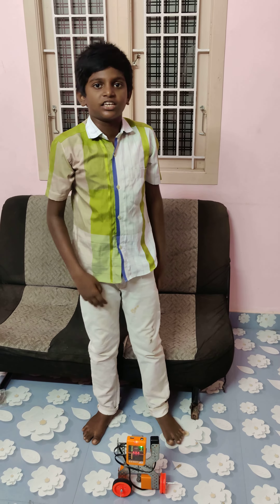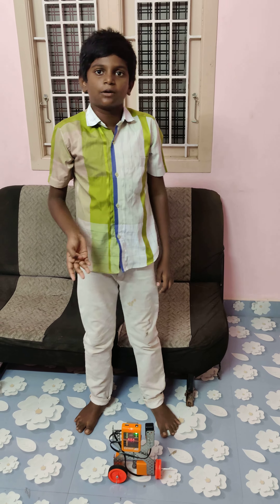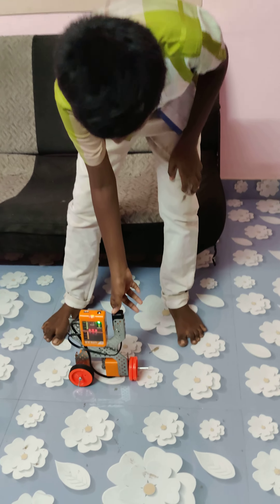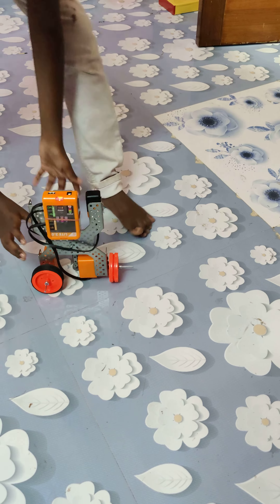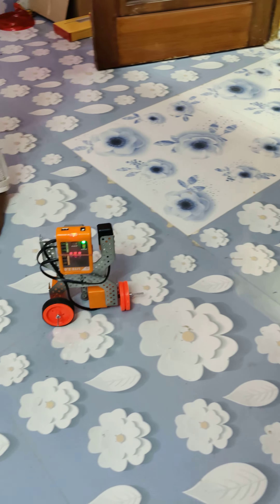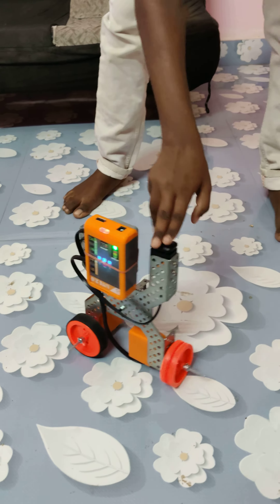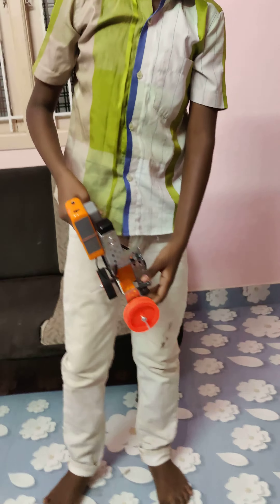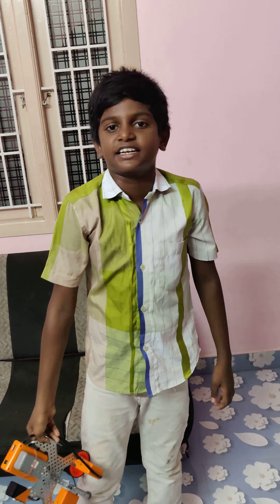SUDHARSAN ROBOTIC KIT MODEL NO 5